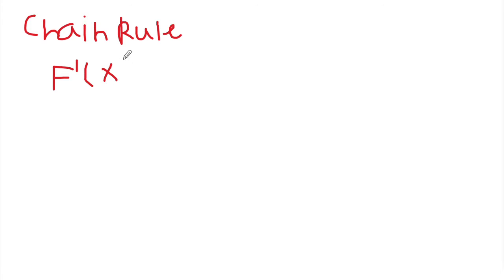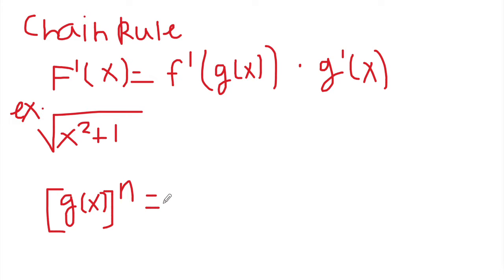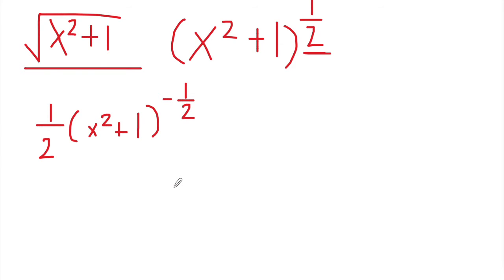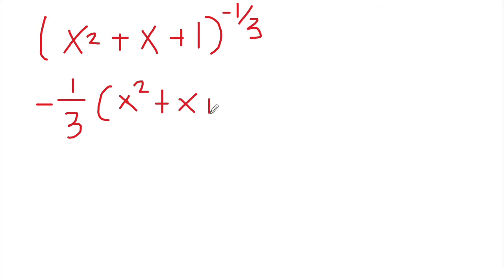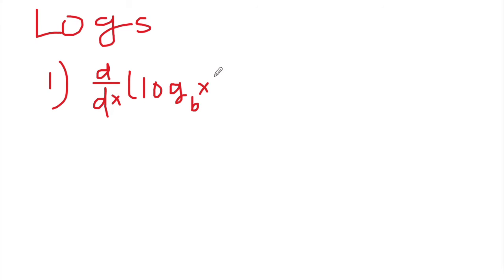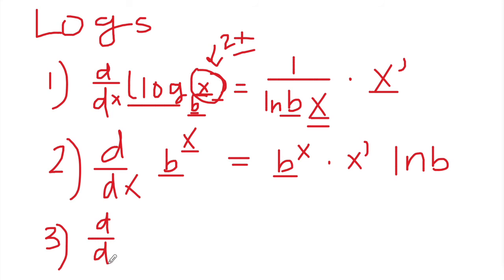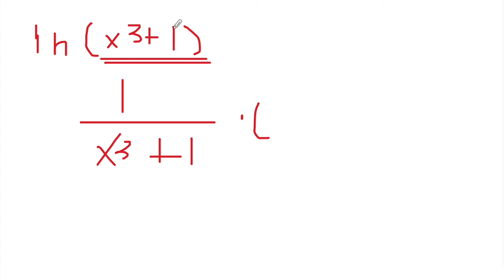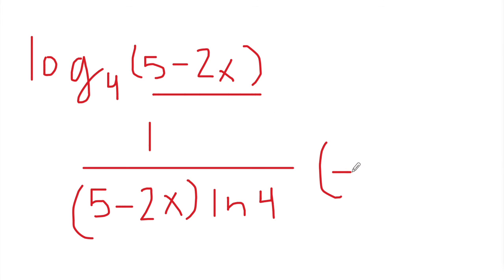Chain and Log Rules for Derivatives in 8 MINUTES!!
Chain Rule and Log Rules Explained for Derivatives.